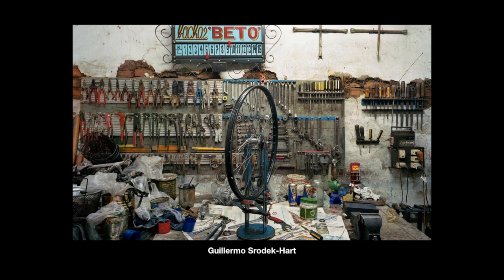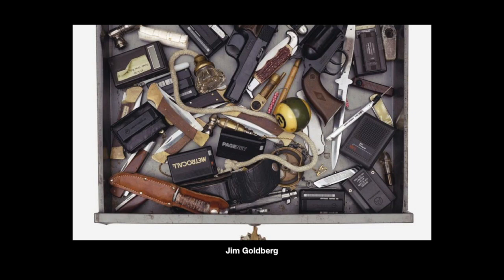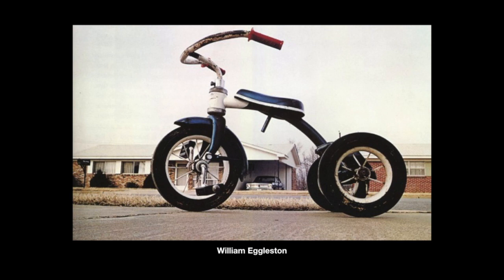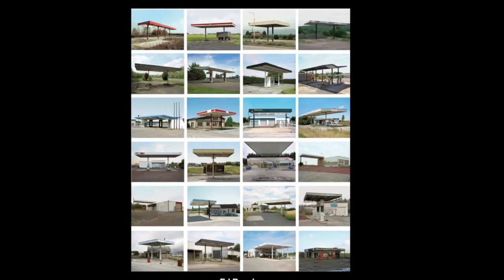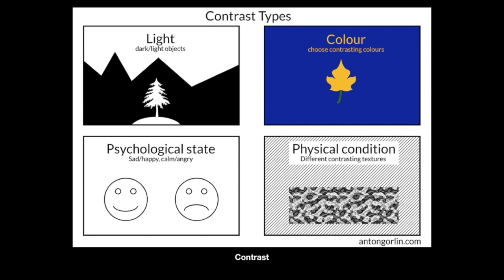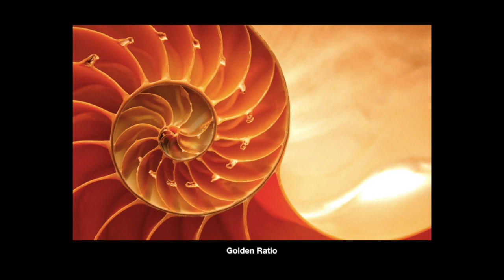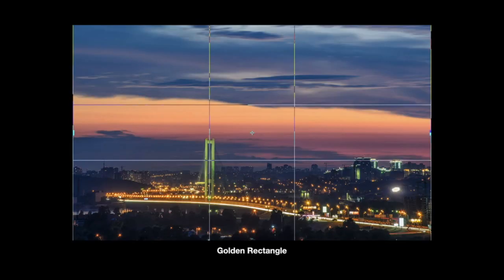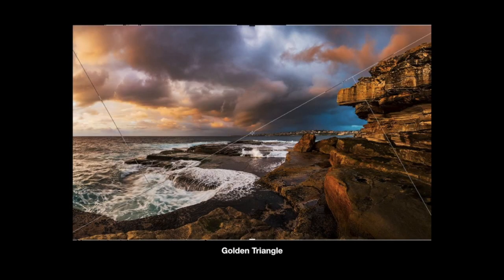Principles of Design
This video is about Principles of Design